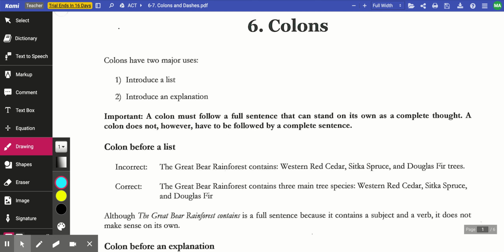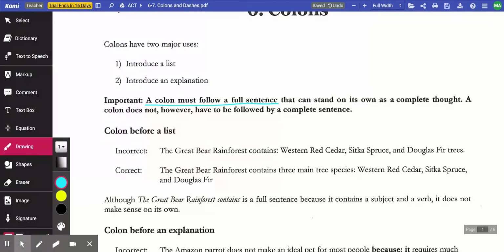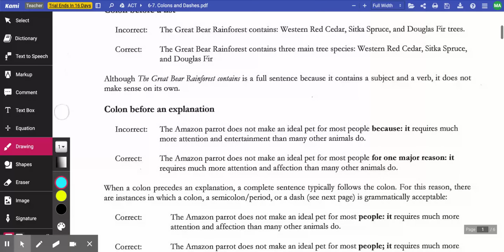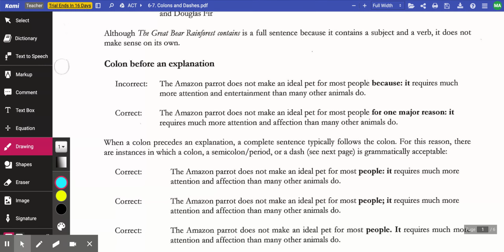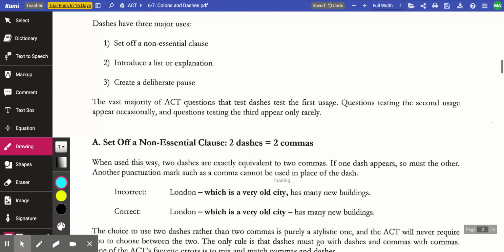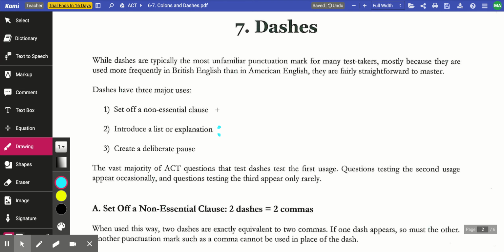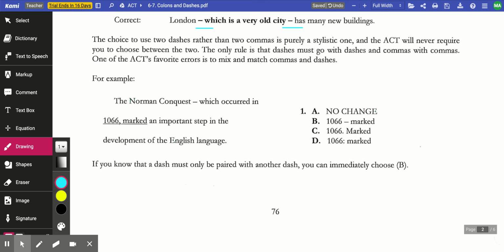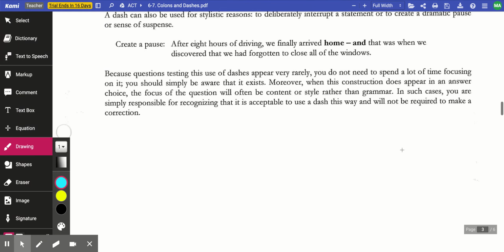Colons and Dashes Notes